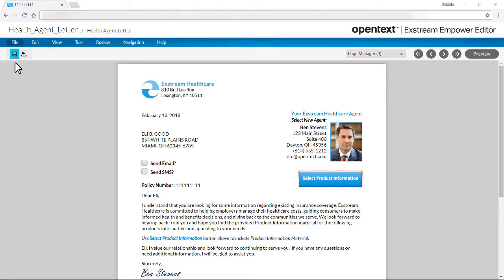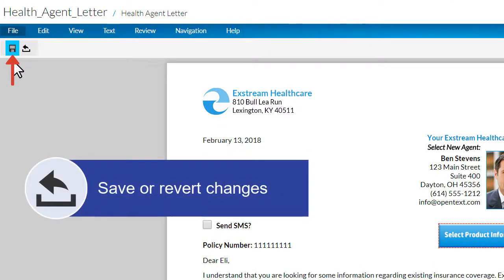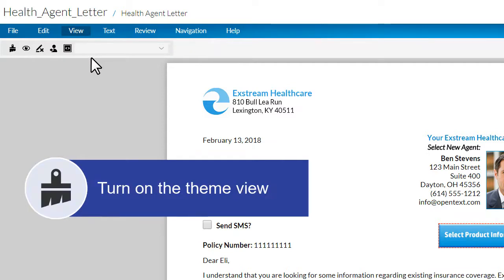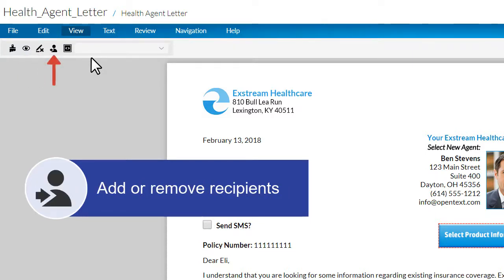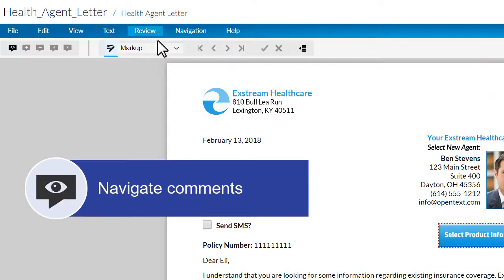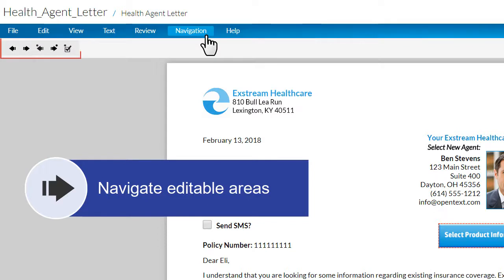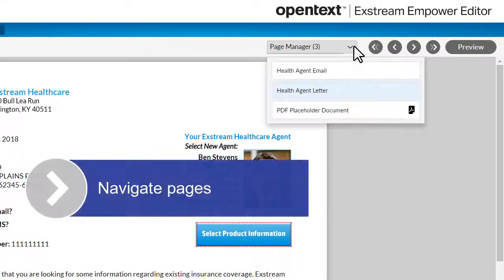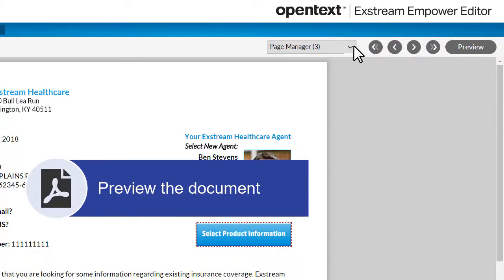How to navigate Empower Editor | OpenText Exstream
New to Empower Editor? Frankie will guide you through the OpenText Exstream 16.4 Empower Editor interface, pointing out where to find the key features that you need to edit documents.

This video was created using the default UI of Empower 16.4. What you see in this video might not reflect what you see in your version or customized interface.